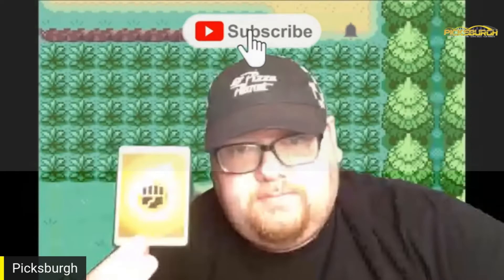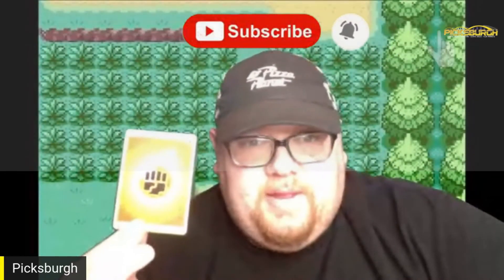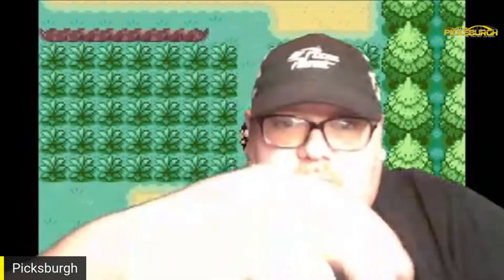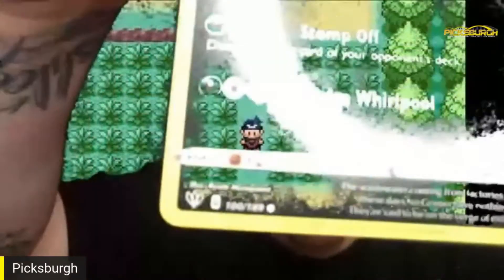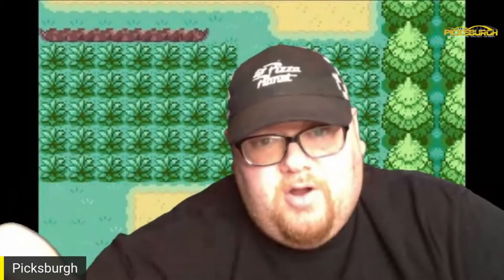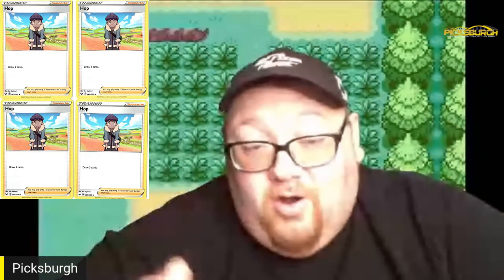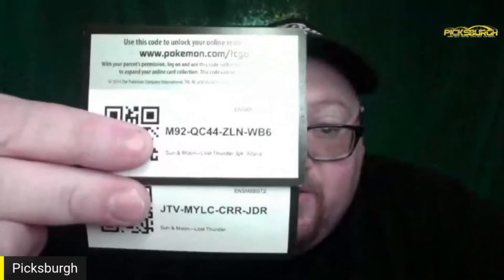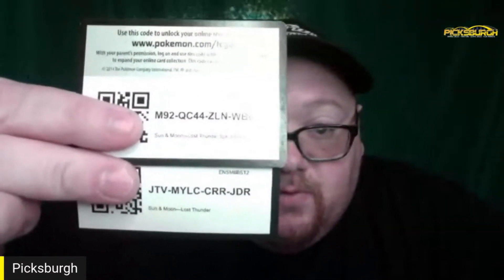WHAT'S IN MY POKEMON TCG BOOSTER PACK - Simple Breakdown 2020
Hey guys, here is a simple break down of all the basics you need to know to identify Pokémon cards.

Sub to Everyday Im Hustlin, I Co-host a show on his Channel...

Picksburgh74 on Instagram

Mug 11oz
Mug 15oz
ECOM AND BEYOND Shirt #1 (Mr. Burns) BLACK
ECOM AND BEYOND Shirt #1 (Mr. Burns) WHITE

Apple MacBook Pro (13-inch, 2.4GHz quad-core 8th-generation Intel Core i5 processor, 256GB) - Space Gray (Latest Model)

GoPro Hero 7 (Silver) Action Camera w/ 32GB Memory and Floating Grip Bundle

Photography Dual Photo Umbrella Lighting Video Continuous Light Kit-Black/Silver &White Umbrella Reflector+ Photo Light Bulb+ Tall Studio Umbrella Flash Strobe Light Stand

DYMO LabelWriter 4XL Thermal Label Printer (1755120) (Renewed)

10 Rolls Dymo 1744907 Compatible 4XL Internet Postage Extra-Large 4" x 6" Shipping Labels, Strong Permanent Adhesive, Perforated

Ikea 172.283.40 Frakta Shopping Bag, Large, Blue, Set of 5

Earthwise Reusable Storage Bags Totes Extra Large Container Backpack Handles w/Zipper closure in Matte Black Great for Moving, Compatible with Ikea Frakta Carts (Set of 4) (Blue)

Uline Industrial Plus Shipping Packaging Tape with Top Gun Dispenser, with Two 2 Inches X 55 Yd

Grizzly Brand Clear Packing Tape Refill Rolls for Shipping, Moving, Packaging - True 2 inch x 65 Yards, 2.8mil Thick, 12 Rolls

Small Clear Bubble 4 rolls X 175 = 700 feet

Metronic 100 pack 24x24 Shipping Bags White Poly Mailer with Self Adhesive, Waterproof and Tear-proof Postal Bags large mailing bags

Shop4Mailers 19 x 24 Perforated White Glossy Plastic Self Seal Envelopes Poly Bags 2 Mil (100 Pack)

100 Poly Bubble Mailers #5 Self Sealing - 10.5 x 15.25 inch By ValueMailers

Aviditi 884 Corrugated Box, 8" Length x 8" Width x 4" Height, Kraft (Bundle of 25) Hats/Funko

50 LP Record Book Box Mailers & 50 Corrugated Insert Pads

Mighty Gadget (R) Carton Sizer Reducer for Corrugated Boxes 13” in Length

Tape Logic TL1294 Flat Corrugated Boxes, 12" x 9" x 4", Kraft (Pack of 25) Action Figures

Smart Weigh Digital Heavy Duty Shipping and Postal Scale with Durable Stainless Steel Large Platform, 440 lbs Capacity x 6 oz Readability, UPS USPS Post Office Postal Scale and Luggage Scale